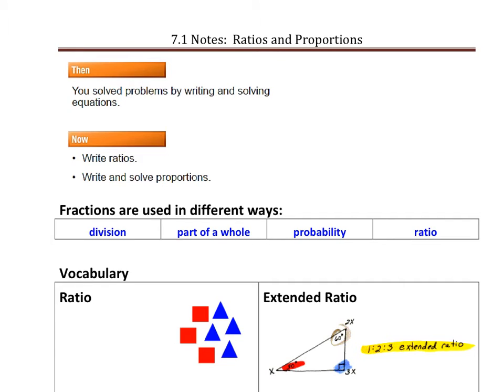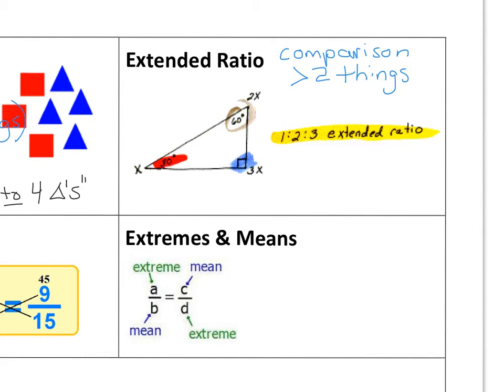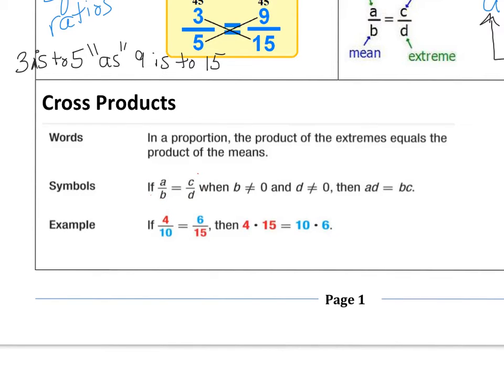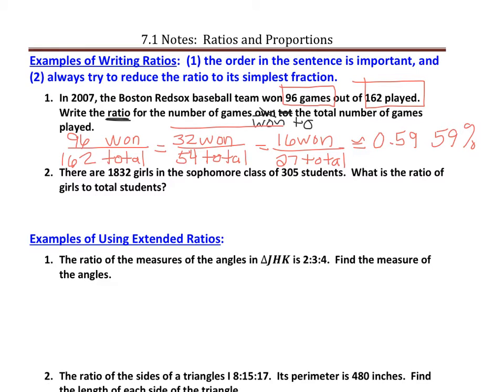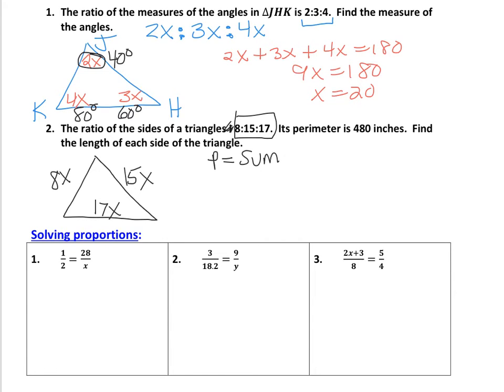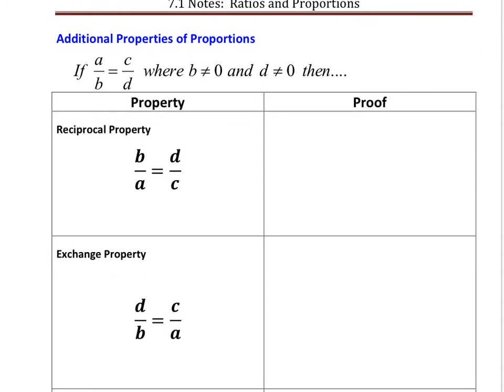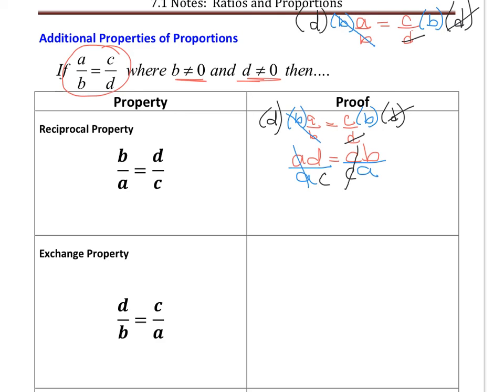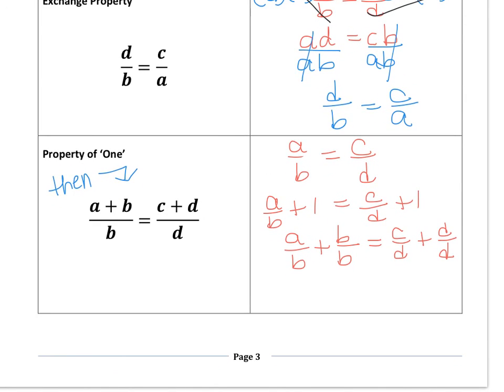7.1 Notes Ratios and Proportions